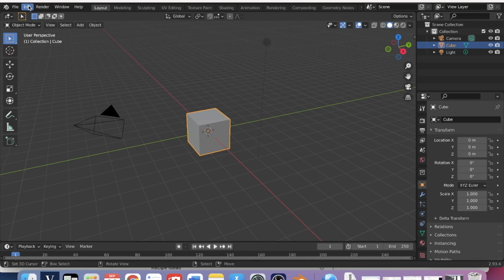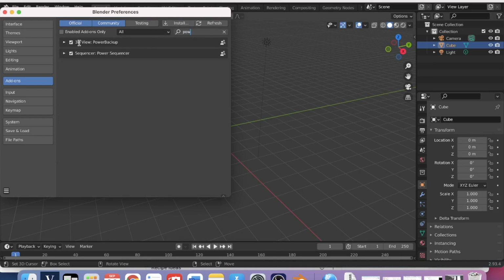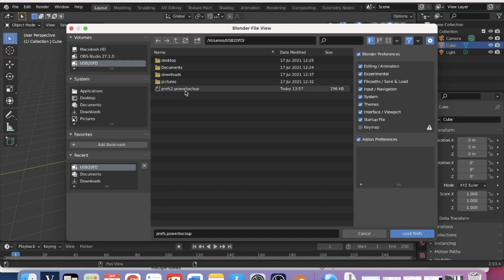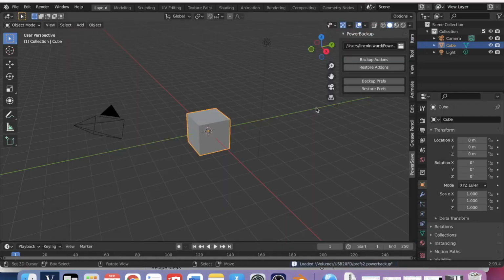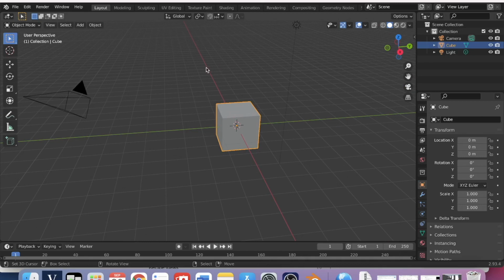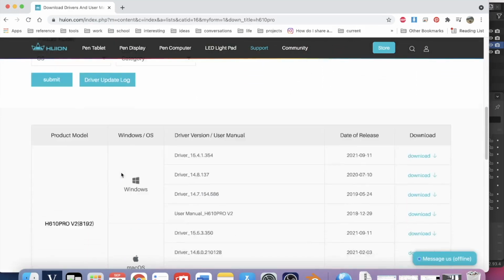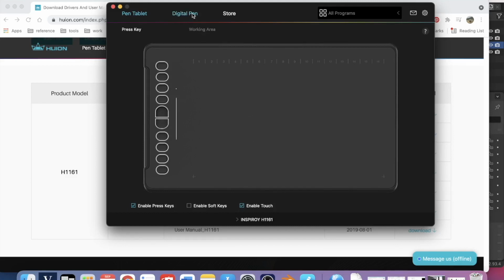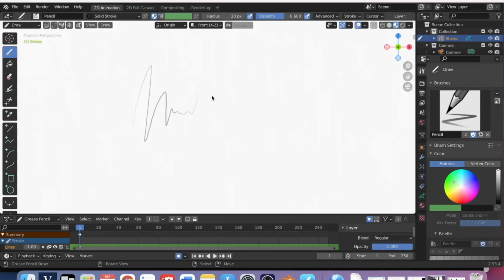Setting up for Animation Club (2021)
How to get your settings and software configured for animation club.